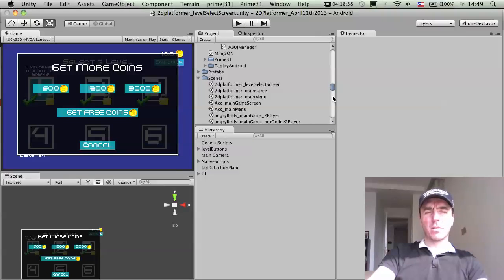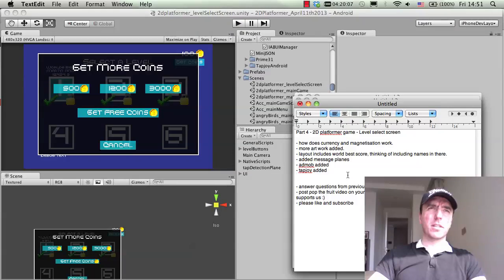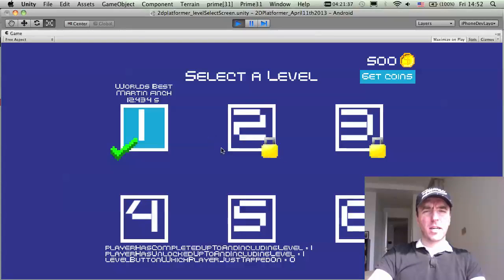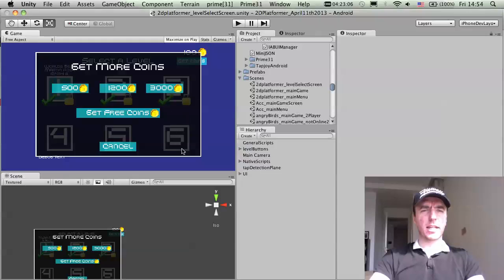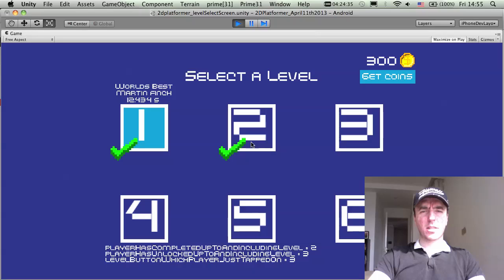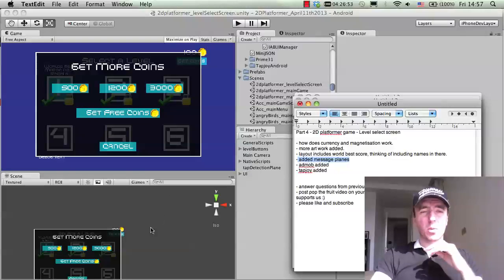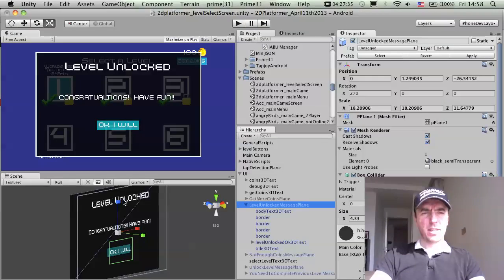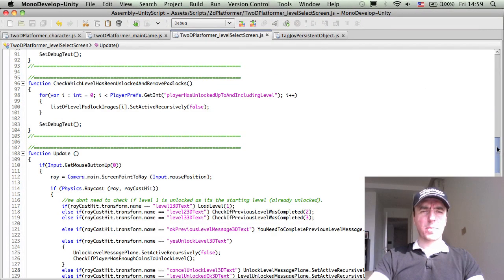Part 4A - 2D Platformer Game - Developer Diary (Level select screen) - How To Make A Mario Game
OVERVIEW:
It's been a while since I did a developer diary video and so here's a new one :) This is a 2D platformer game similar to old school 8 bit games like Mega Man, Mario, and newer retro games like Super Meat Boy. I'd been wanting to make a game like this for a while and so far it's going well. This series of videos shows the development process and stages of the game as it's created. Its meant to be an insight to game development for a broad audience and not a specific tutorial. I hope you enjoy and leave any questions below in the comments.

Happy Developing :)
Martin

Happy Developing :)
Martin